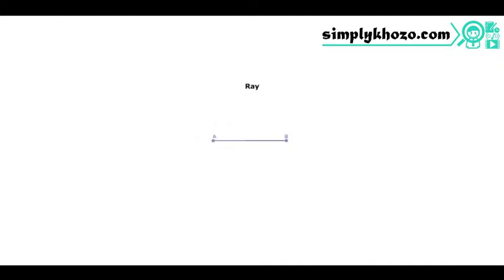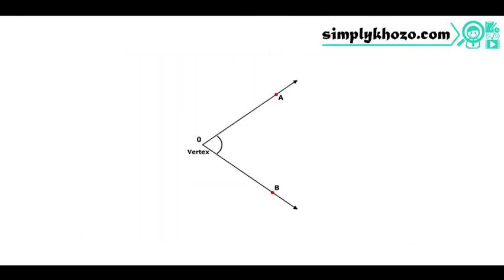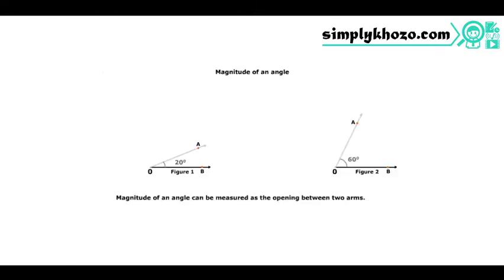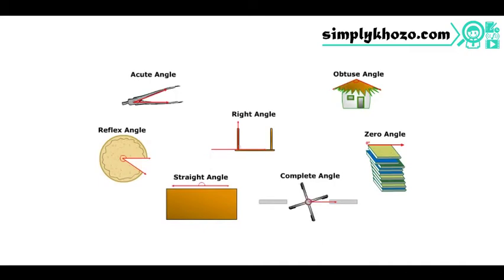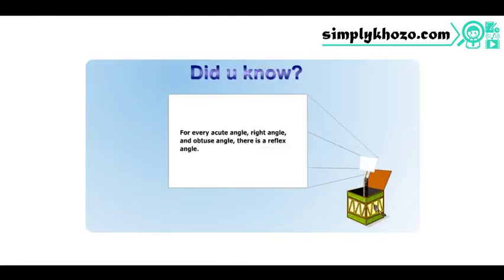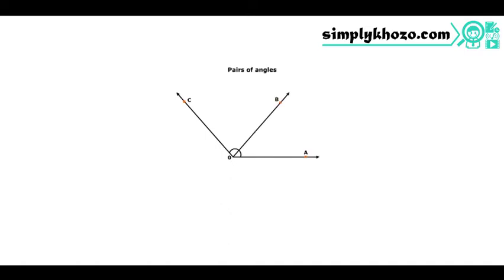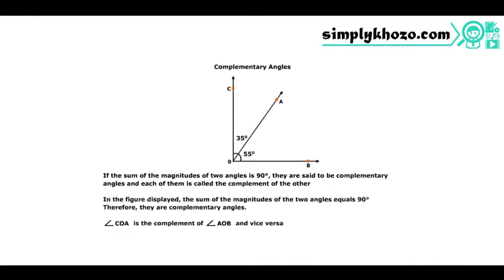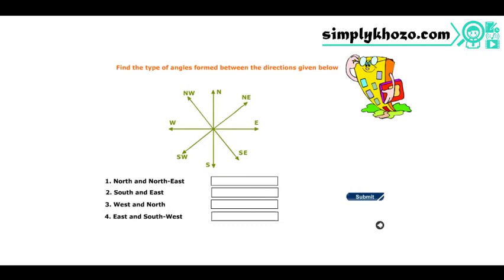Geometry : Ray And Angle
Topic Covered in this video :
1) Ray
2) Properties of Ray
3) Angles
4) Notation of Angles
5) Interior and Exterior of Angle
6) Magnitude of angle
7) Types of angle (Acute Angle, Right Angle, Obtuse Angle, Reflex Angle, Straight Angle, Complete Angle and Zero Angle)
8) Quiz
9) Use of Protector
10 ) Pair of Angles
11) Linear Pairs of angles
12) Vertical Opposite Angle
13) Complementary Angle
14) Supplementary Angle
15) Quiz